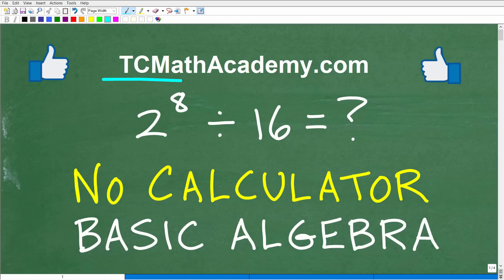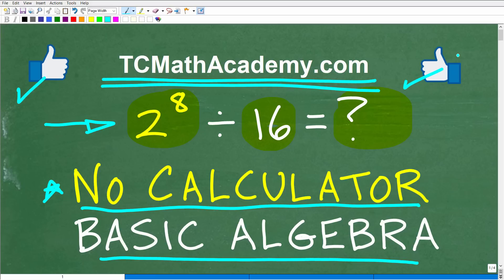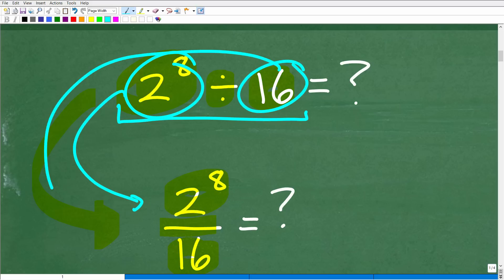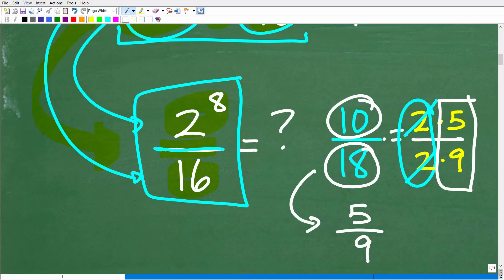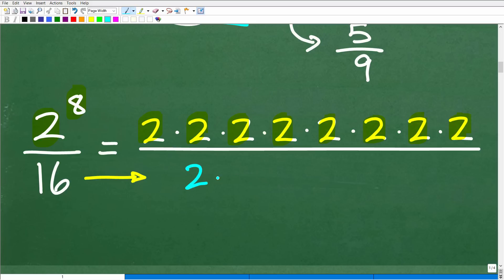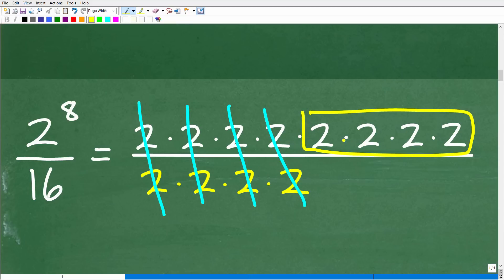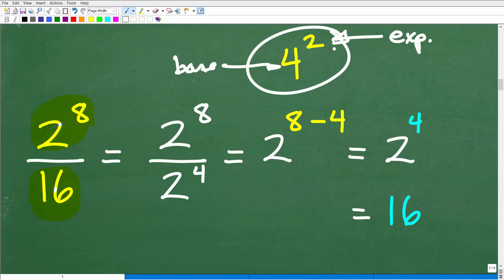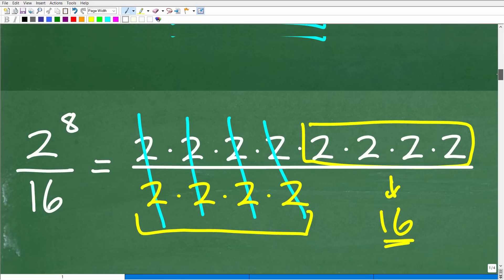2 to the 8th power divided by 16 = ? No Calculator | BASIC Algebra (Power and Exponent Rules)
How to solve a math problem with powers and exponents.